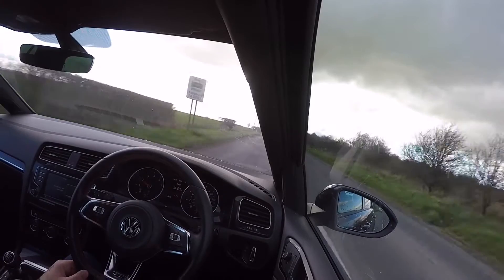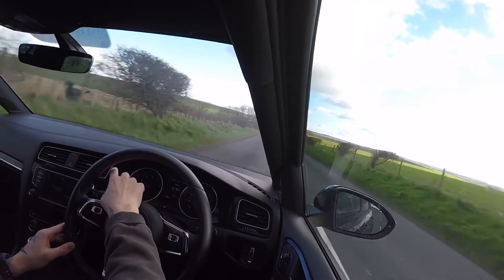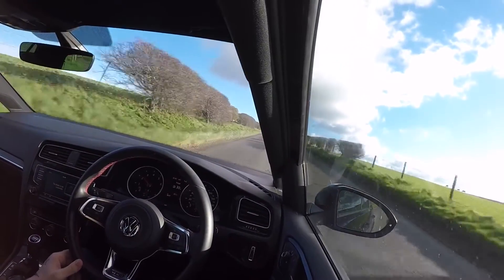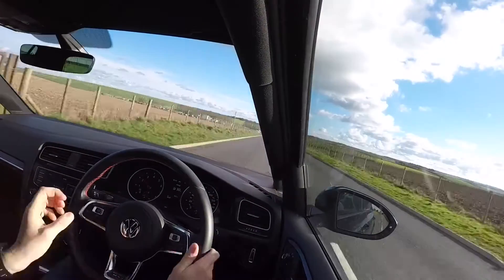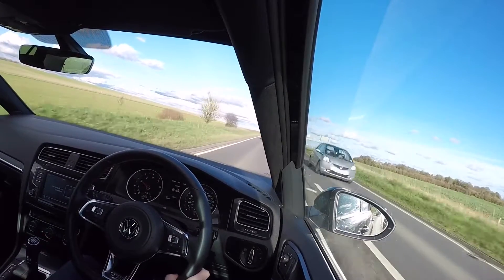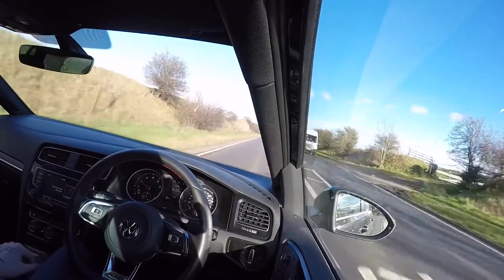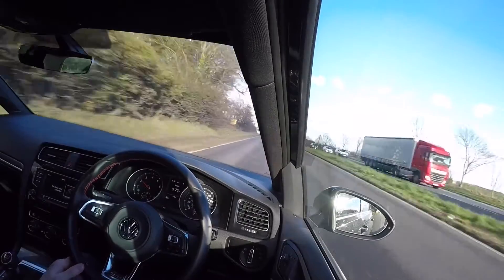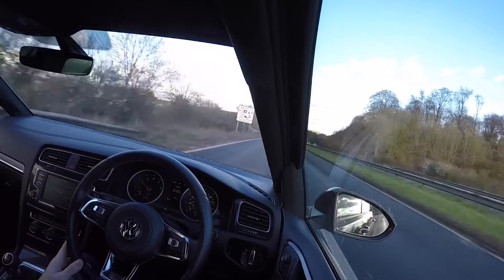2017 MK7 GOLF GTI / WHATS NEW?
So on this drive i talk about whats new in the 2017 golf gti,
There isn't much but enough to make a 10min video :)
Im looking to get more cars on the channel if you want you car featured get in touch and lets make it happen.